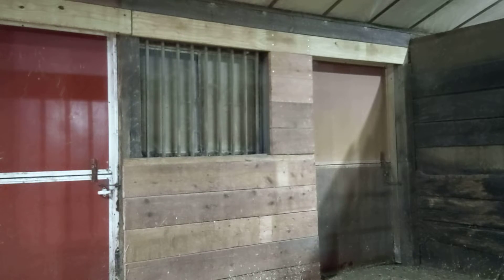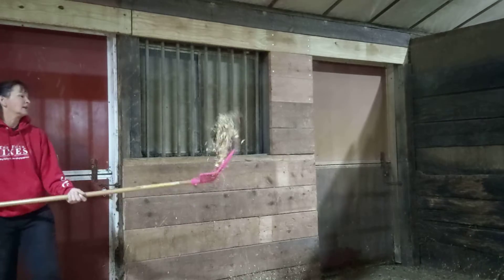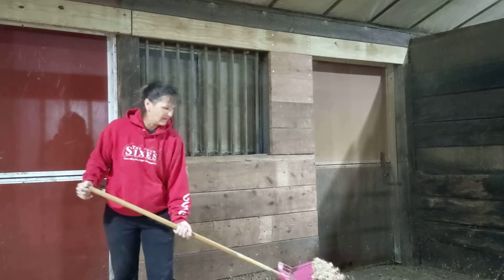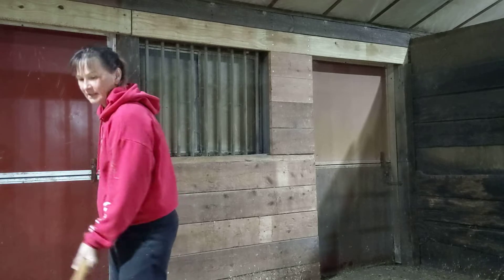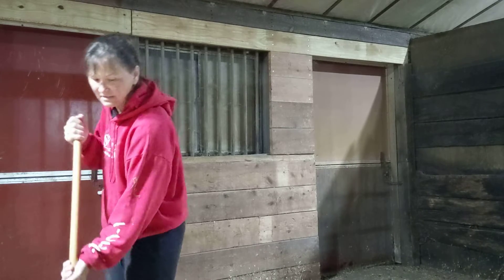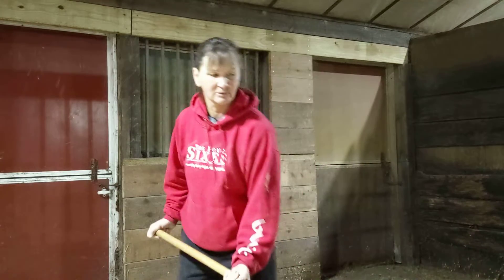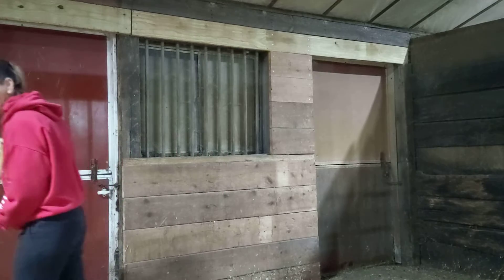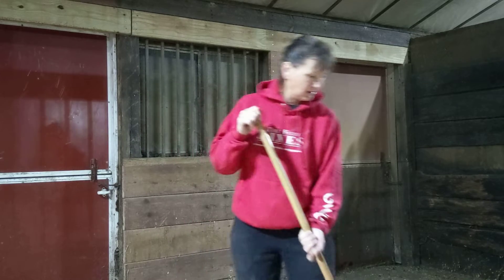Train your horse for the person who DOESN'T know your horse!